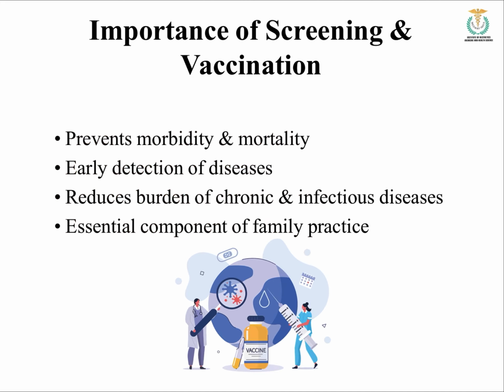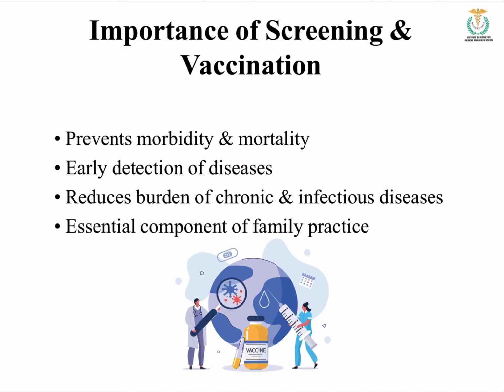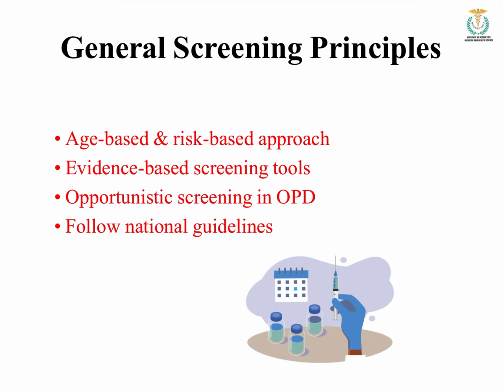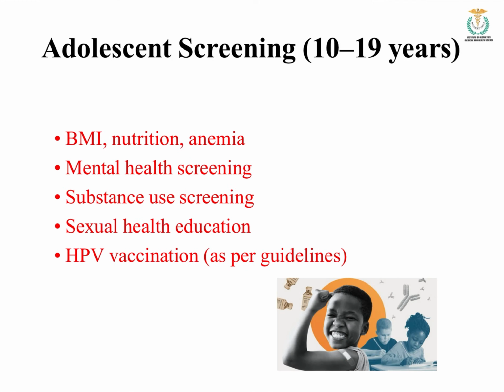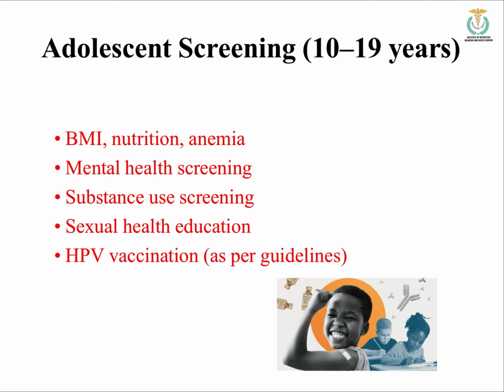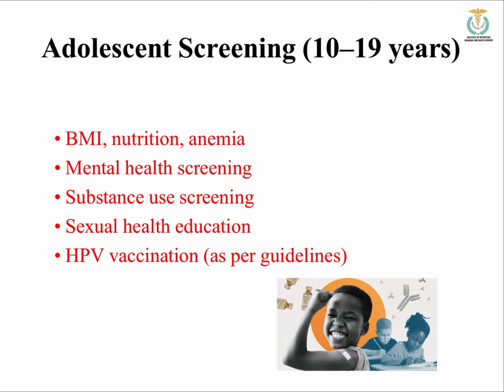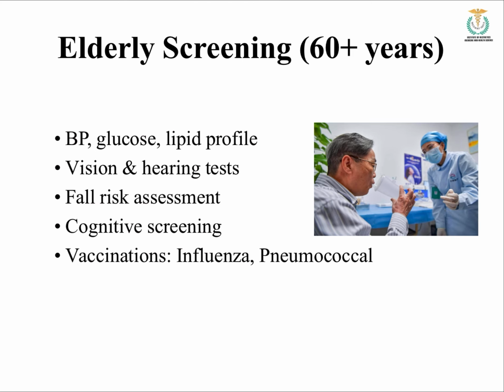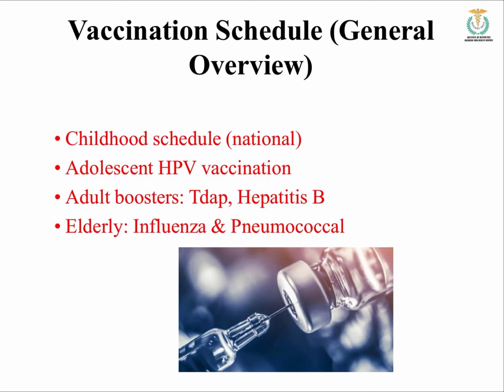Vaccination schedule and screening for different ages